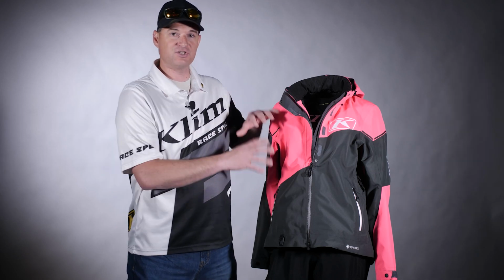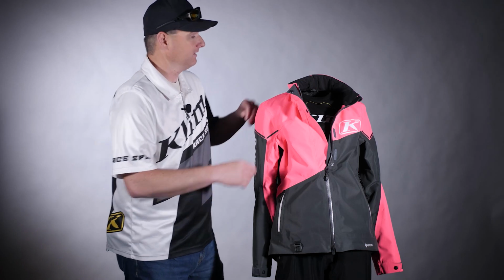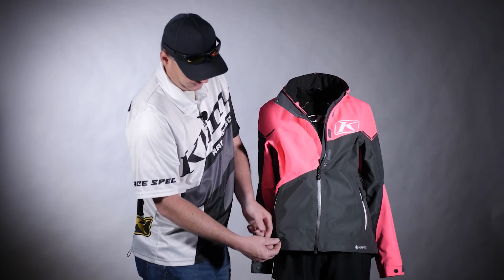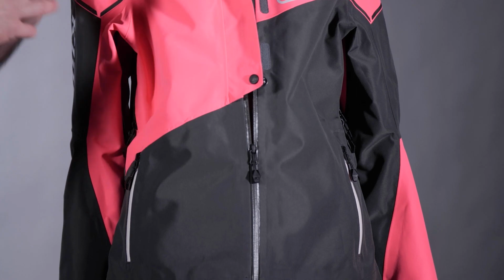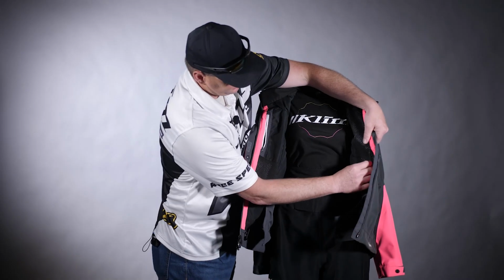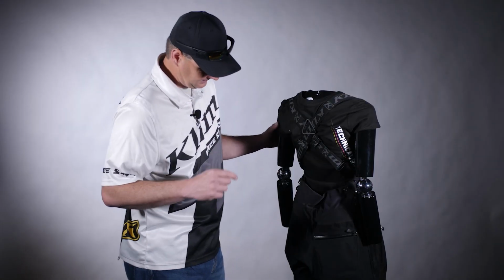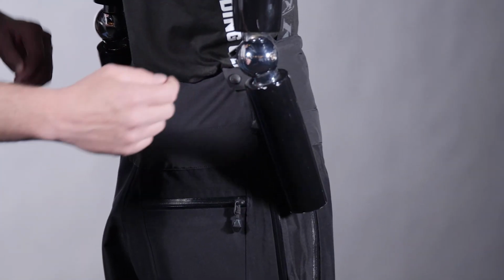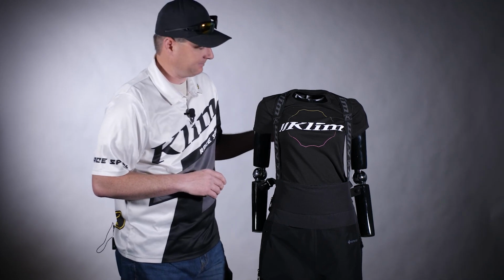New Alpine Jacket and Bib | Product Walkthrough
The redesigned Alpine Jacket is our most technically advanced women’s outer shell on the snow. Through rider feedback and testing we refined the jacket with improvements like a removable hood and increased mobility. The Alpine is a high performance mountain shell designed to excel with the KLIM layering system to deliver comfort and confidence for full days of riding.